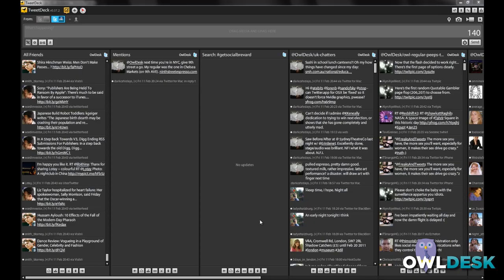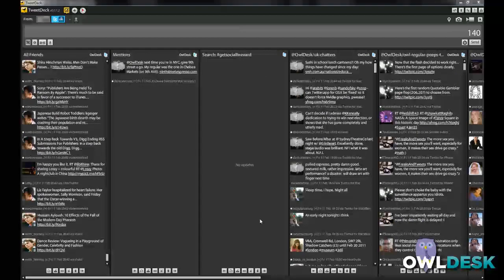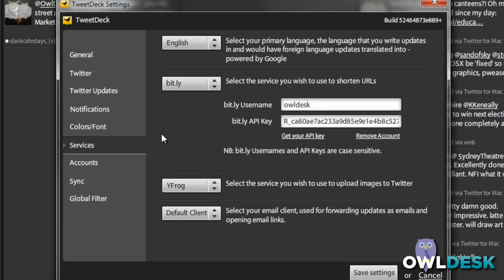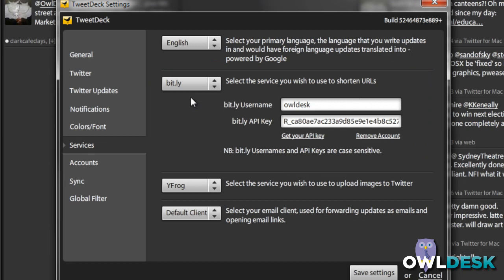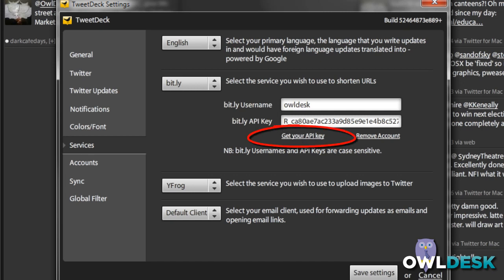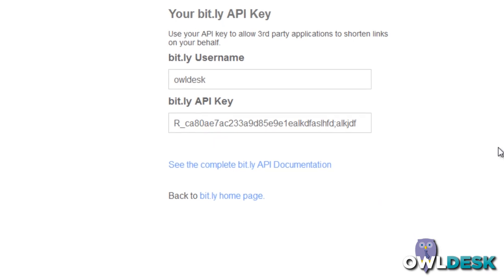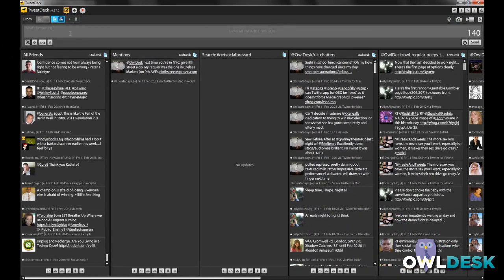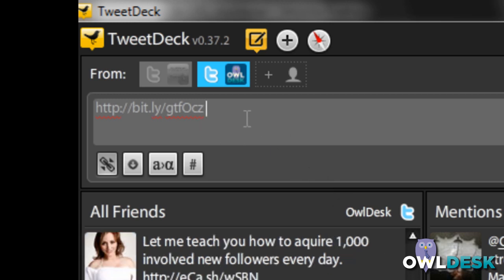HOW TO: Set up Bit.ly API for TweetDeck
- How to set up your bit.ly url shortener within TweetDeck.